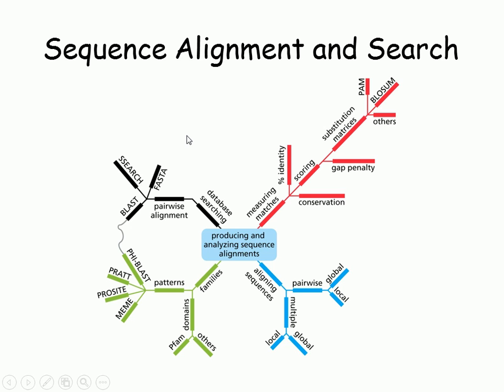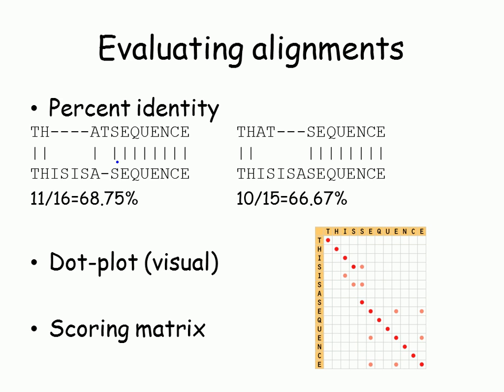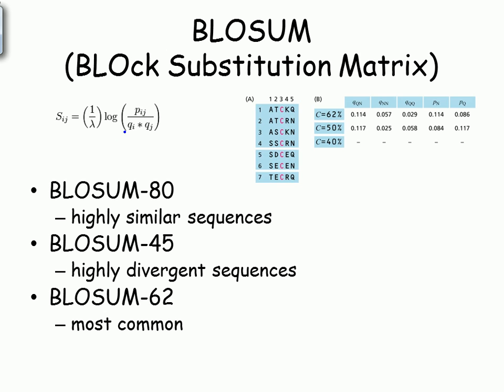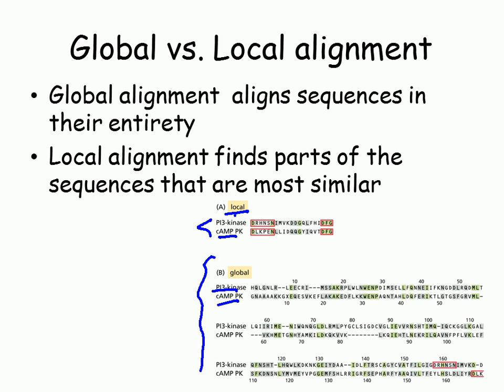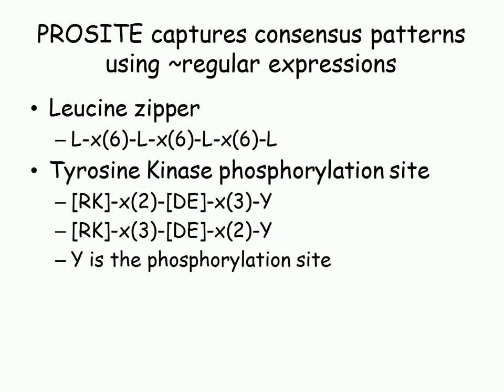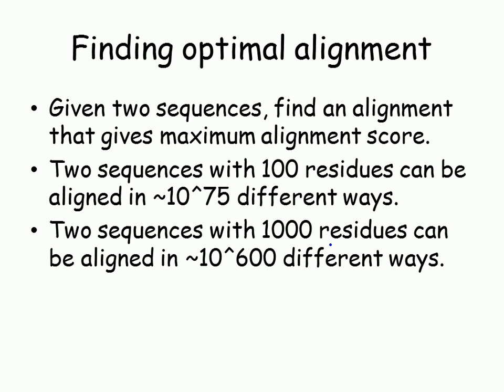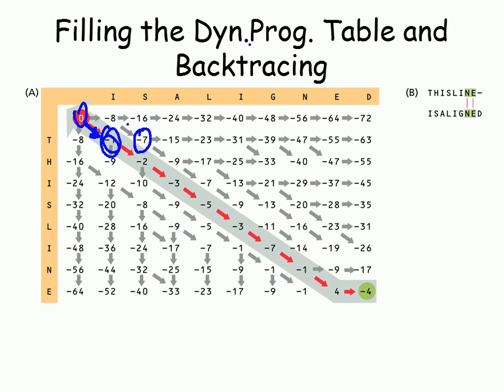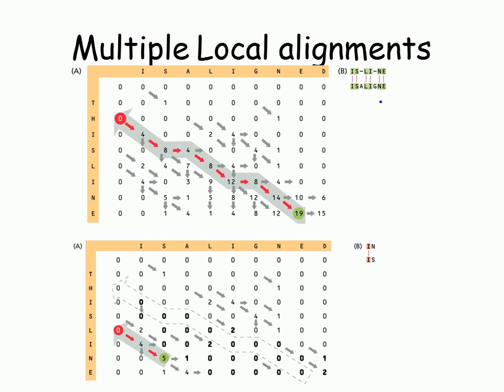02 alignment signed